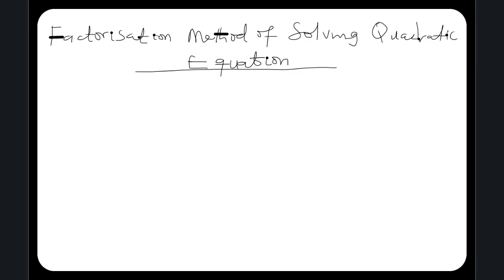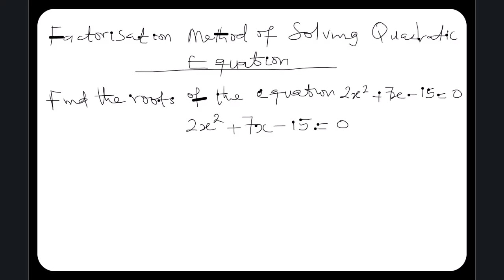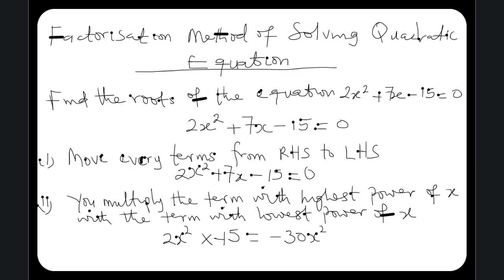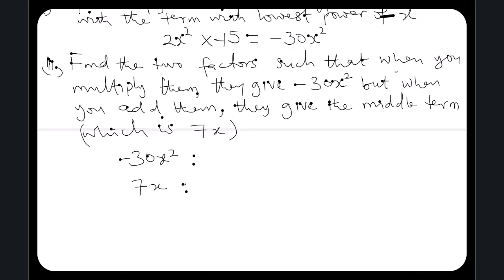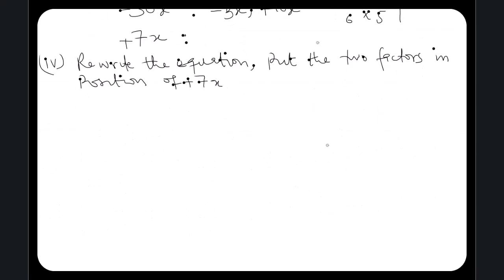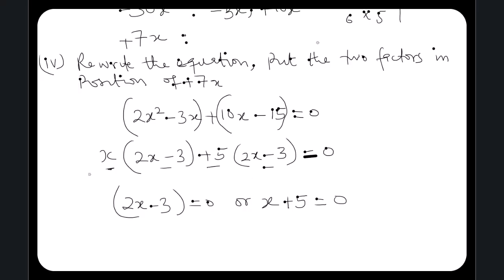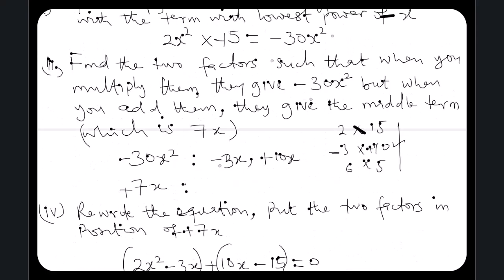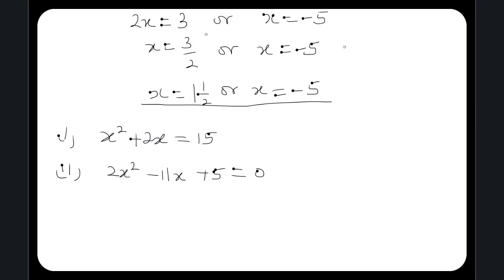Factorisation Method of Solving Quadratic Equation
Factorization method of solving quadratic equation explains a step by step procedure to solve quadratic equation using factorization method. It is a simple to understand video which bring mathematics concept to its simplest form.